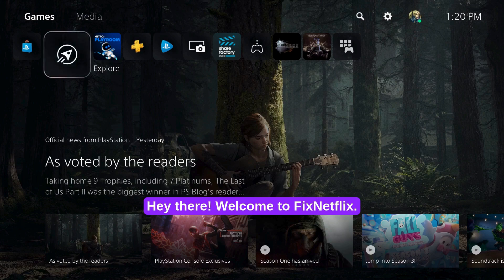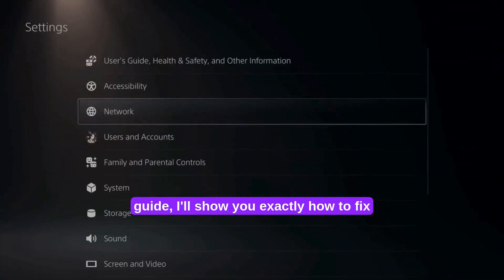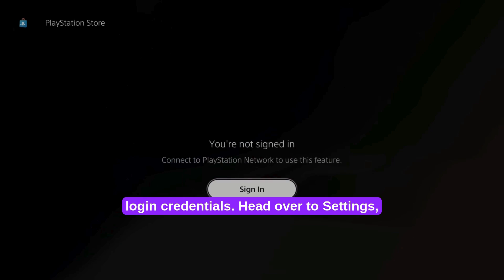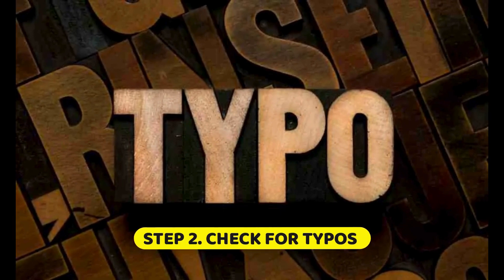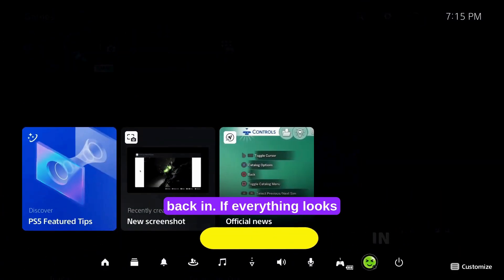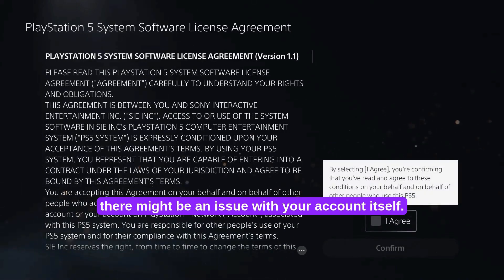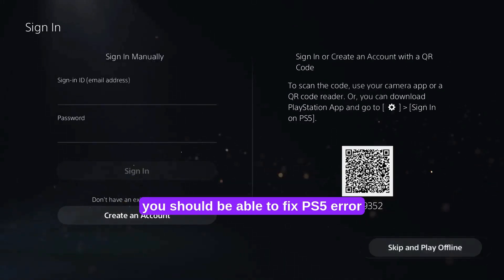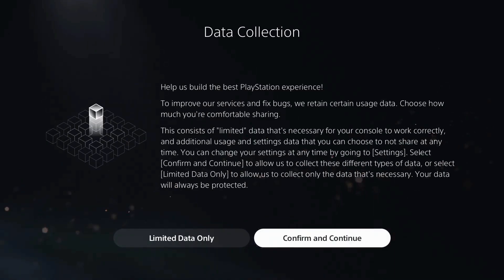FIX PS5 Error Code NP-102955-2 in 5 Minutes!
In this video, we'll show you how to fix PS5 Error Code NP-102955-2 in just 5 minutes! Don't let this error hold you back from gaming - watch now for a quick solution.